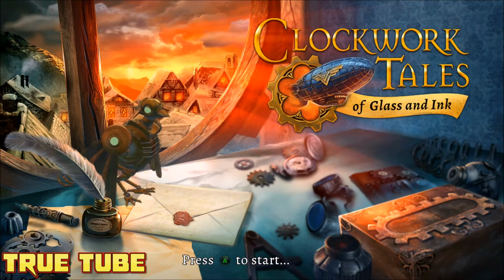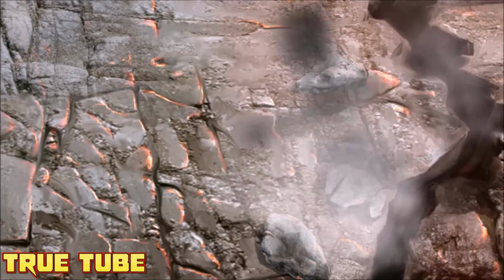Clockwork Tales Of Glass & Ink Review (Xbox One)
Gargantuan earthquakes devastate city after city. Dr. Ambrose Ink, one of the greatest minds of the steam revolution, has undertaken the task of explaining why these supernatural quakes are occurring.

His investigation leads him to Hochwald, the small mountain town at the foot of the Barber Family Castle. However, soon after his arrival, Ink disappears under mysterious circumstances.

The only person who can find the doctor and unravel the mystery of the earthquakes is secret agent Evangeline Glass. But to do so, she will have to infiltrate the closely-guarded castle and discover the secret agenda of its current resident – Gerhard Barber, the General Engineer of Gottland.

Her mechanical raven Matthew helps her along the way.

During her mission, Evangeline will uncover many secrets - some that burn, like hot, billowing steam, violently and permanently.